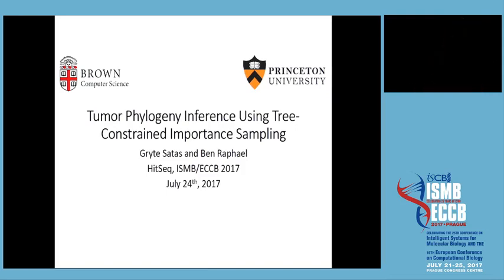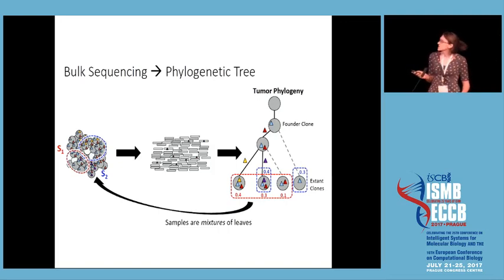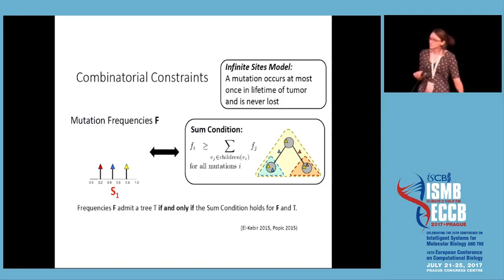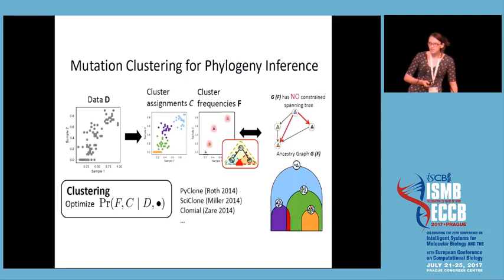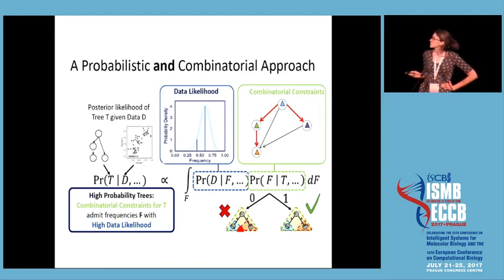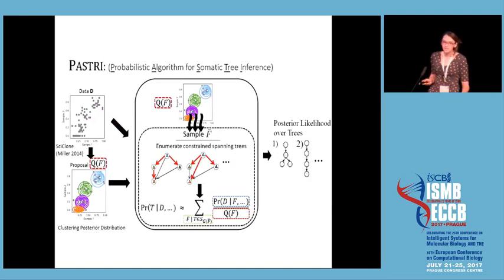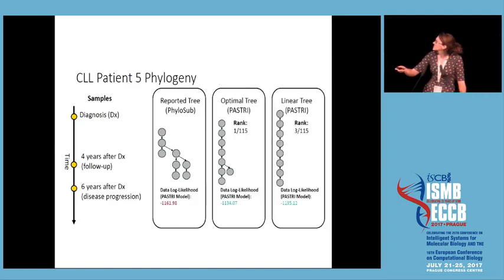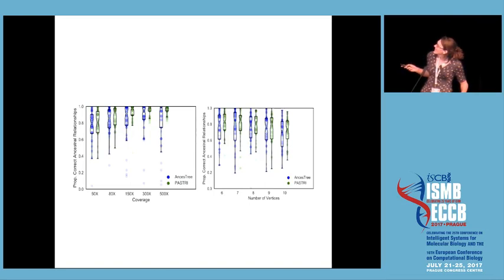Tumor Phylogeny Inference Using Tree-Constrained... - Gryte Satas - HiTSeq - ISMB/ECCB 2017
Tumor Phylogeny Inference Using Tree-Constrained Importance Sampling - Gryte Satas - HiTSeq - ISMB/ECCB 2017